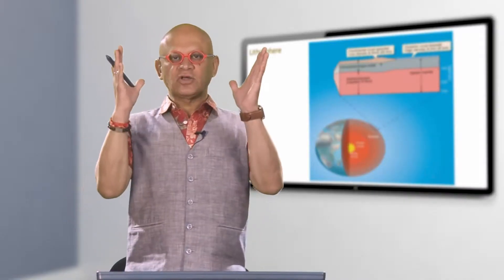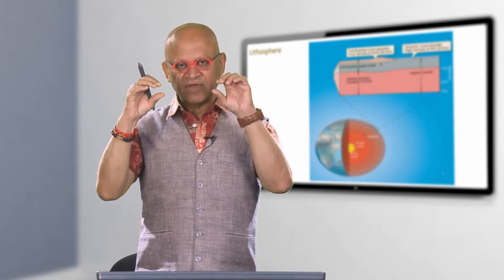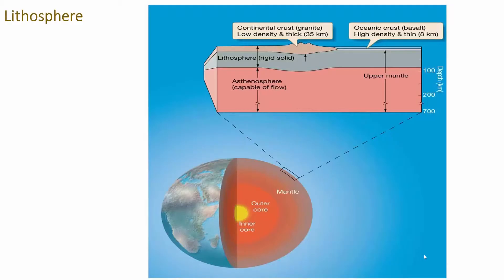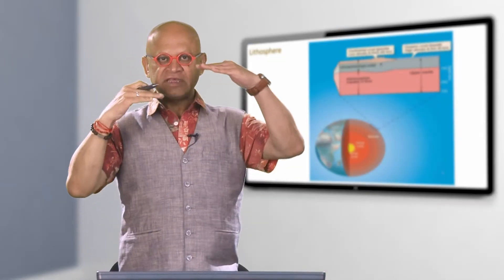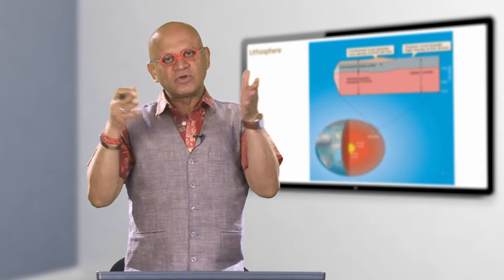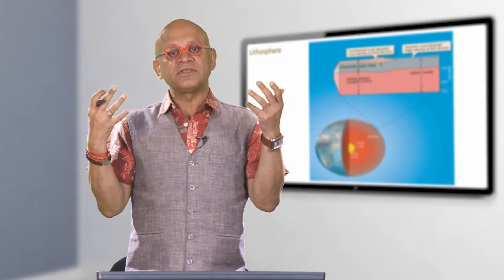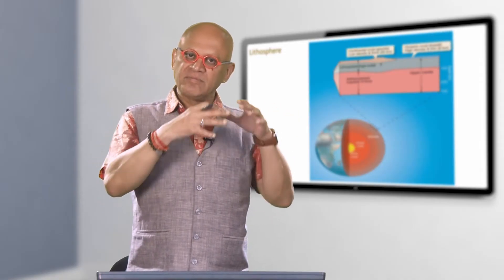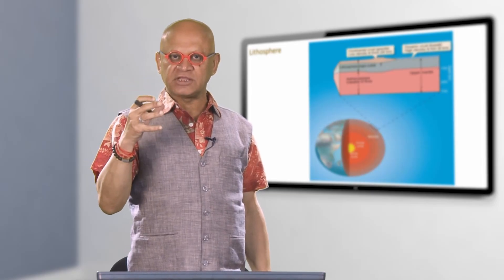Introduction to the Geo Biosphere | Prof Raghu Murtugudde